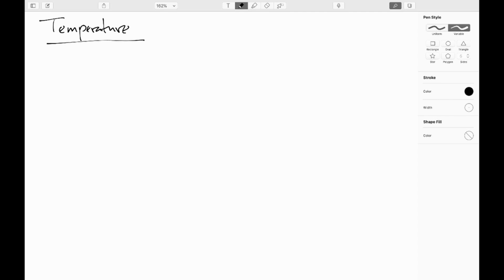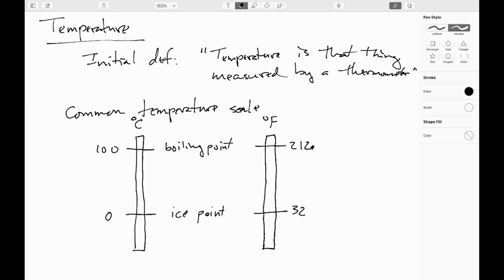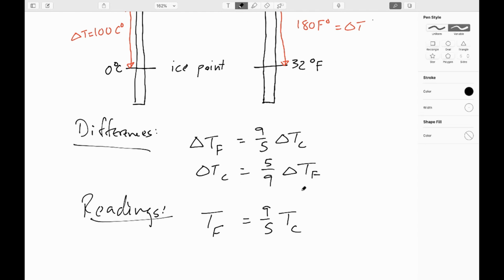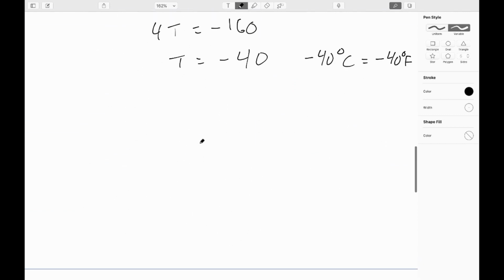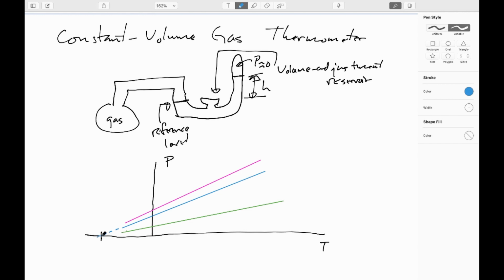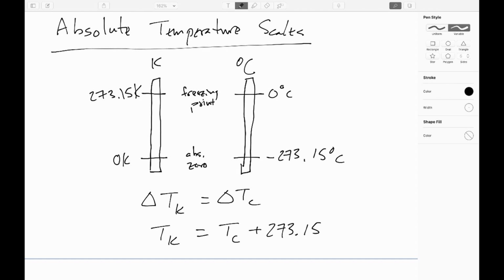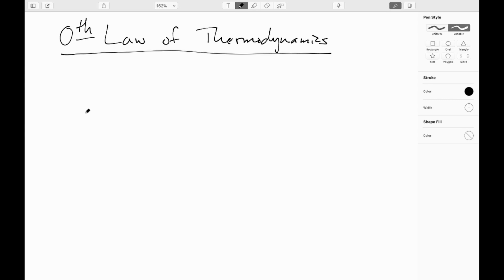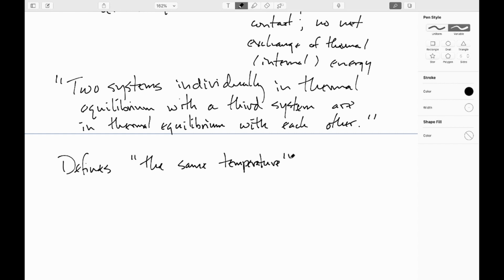19.1: Temperature, Kinetic Theory, and the Gas Laws: Temperature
We start with an initial, operational definition of temperature and discuss common and absolute temperature scales.